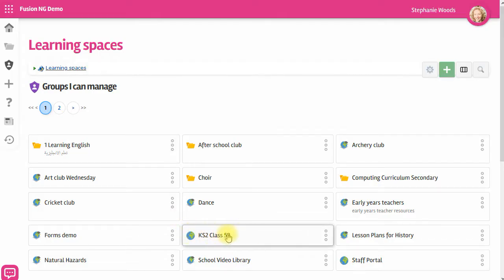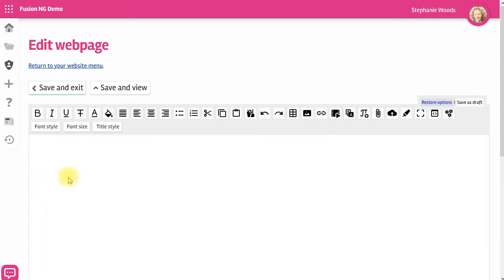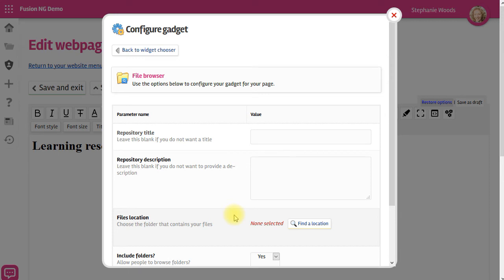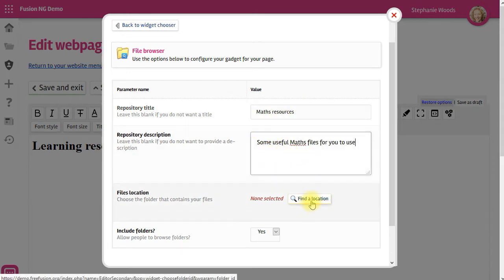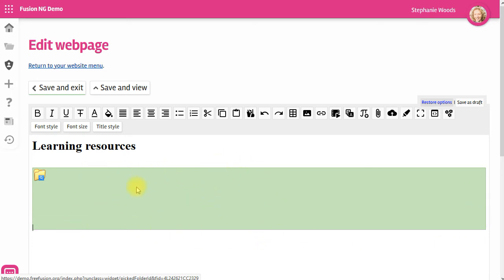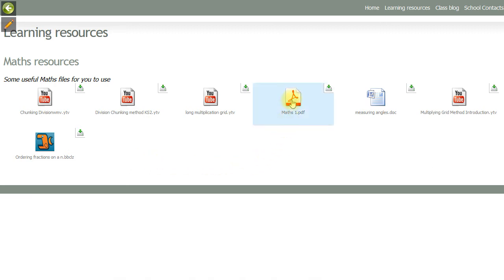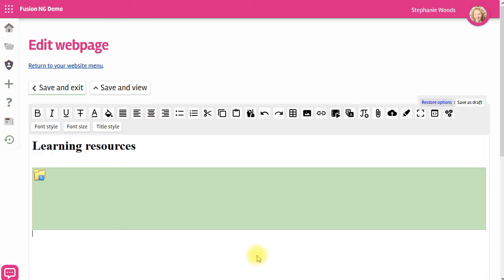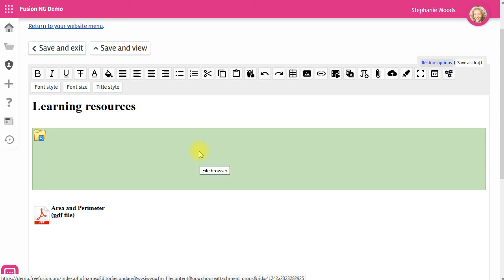Add files to download from Fusion websites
1046 NG Add files to download from Fusion websites